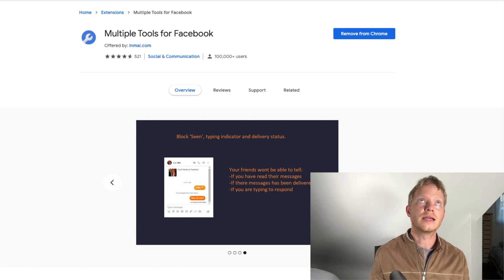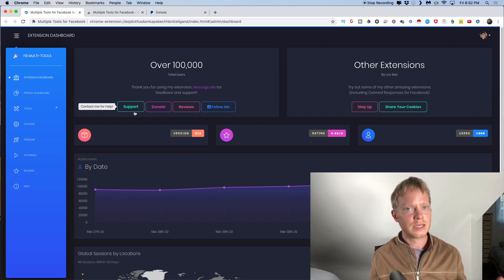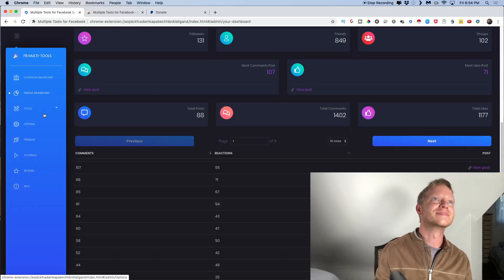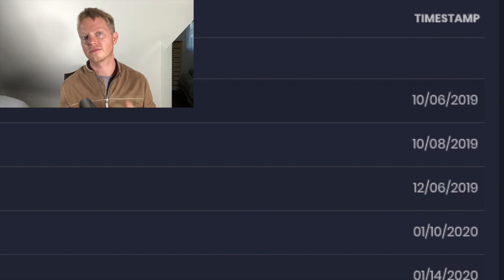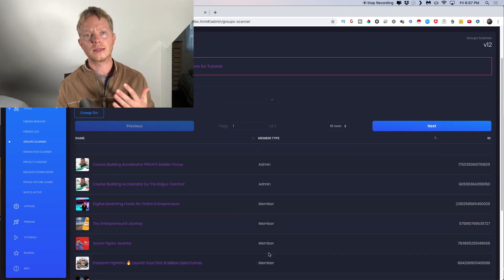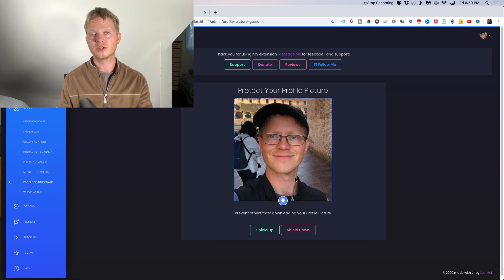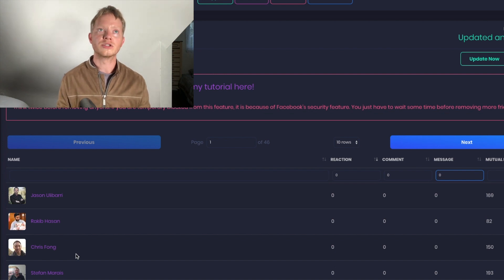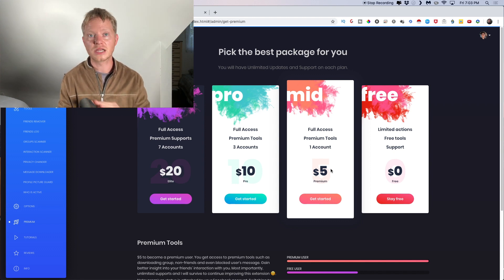How to use Multiple Tools for Facebook in 2020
In this honest product review of the Google Chrome Extension Multiple Tools for Facebook I'm going to go over a couple of the pros and cons of this tool.

Using Facebook for organic traffic can be a tricky thing if you don't know what you are doing. I'm going to show you how to us Multiple Tools For Facebook to increase you organic reach on Facebook.

EDIT: They raised the priced to $10 but I’d say it’s still worth it.

👇 THE GEAR I USE ON THE CHANNEL 👇

Camera
Sony a6400
Sigma 16mm f1.4
Battery AC Adapter
Patriot 2 Teleprompter
SMALLRIGS Camera Cage
Ball Head
Camera Level

Audio
Rodecaster Pro
Rode PodMic
Mic Boom
XLR Cable

Lights
LED Ring Light

Travel Kit
Camera Bag
Mic Stand
Table Top Tripid
Rodecaster Travel Case